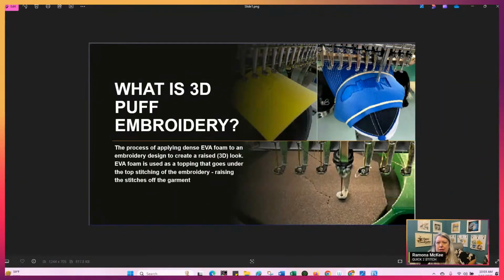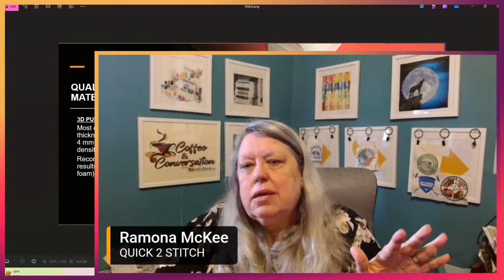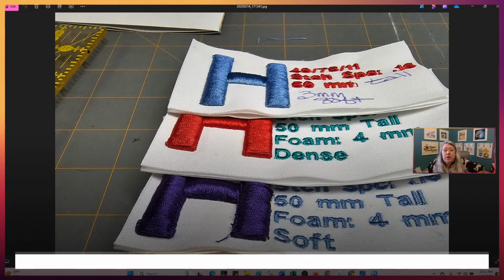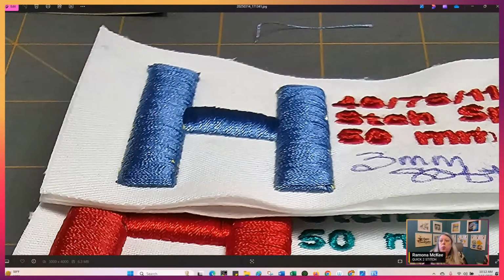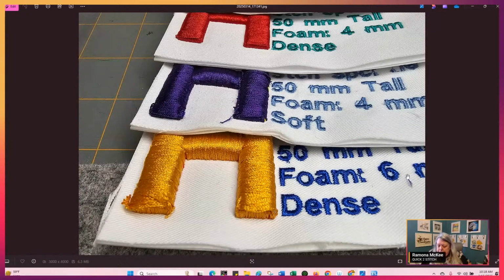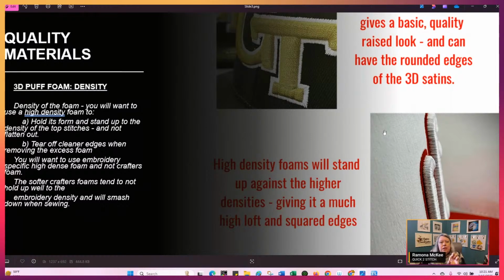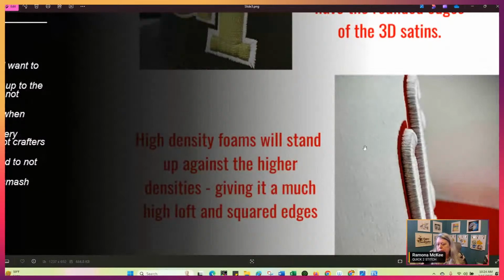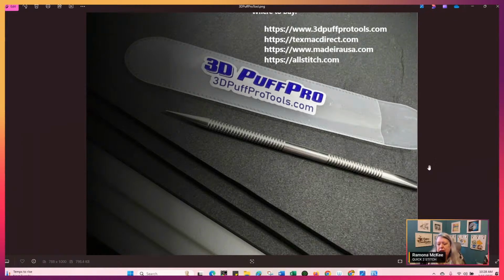Ep. 122 How does it all Stack UP?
Let’s recap Justin Armenta’s Toolkit segment on 3D Puff.  Using his technique and suggestions in the class – I’m going to show you a couple of stitch outs – that not only include 3D Puff foam – but we’ll add a bit of sewing thread in the stitch work –
Come join us at this week’s broadcast! @quick2stitch

Provided by: Pixabay